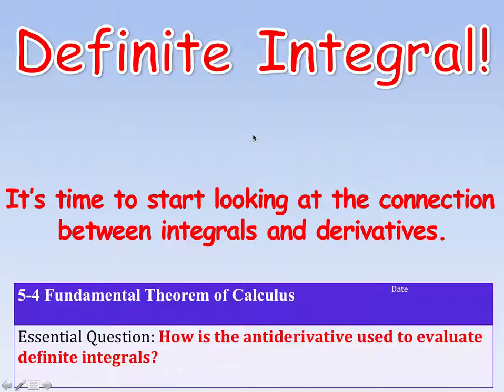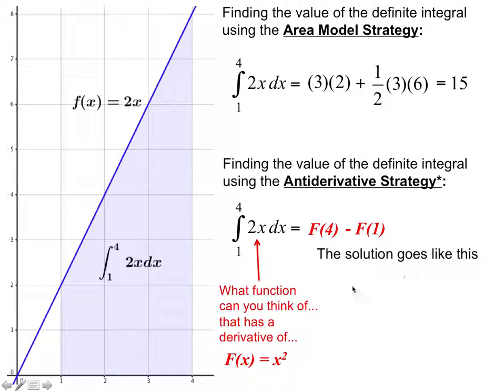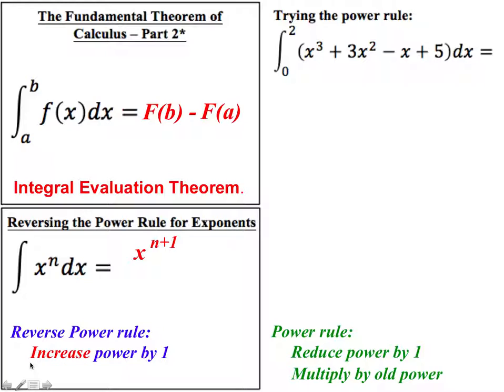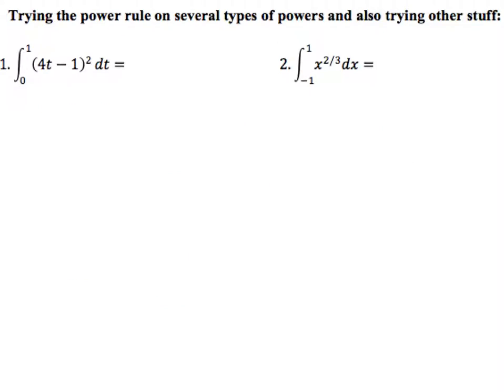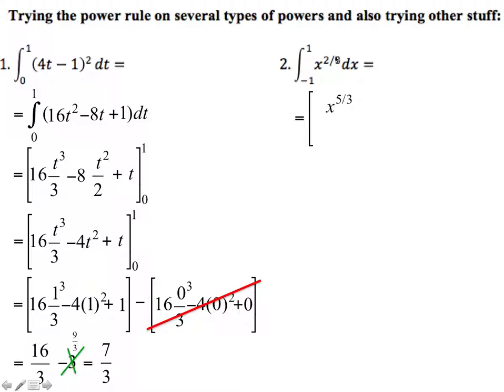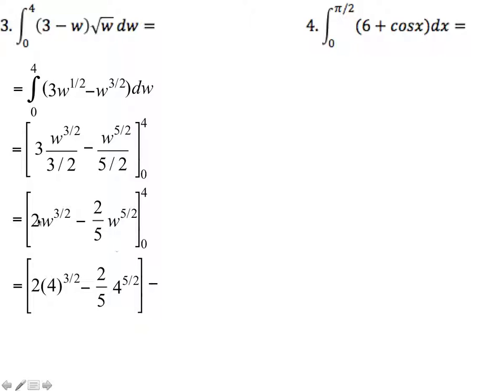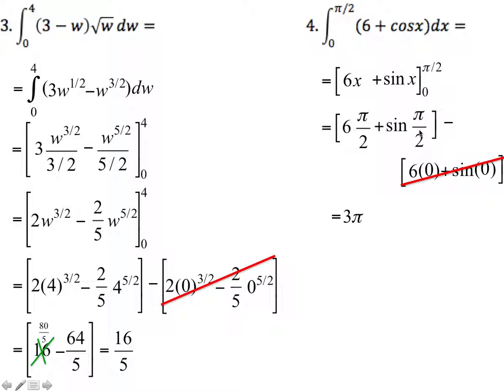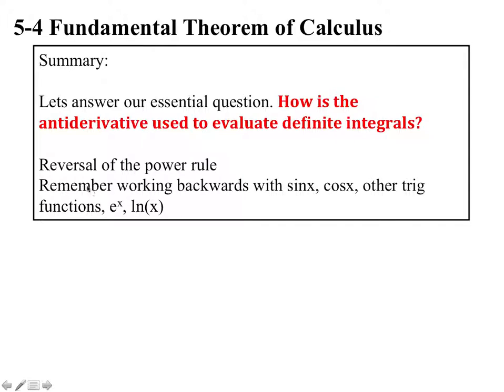Calc05 4WA day2